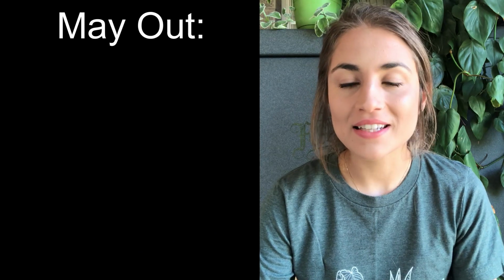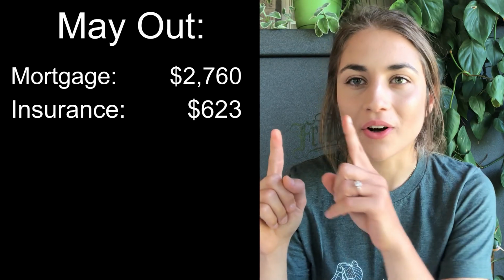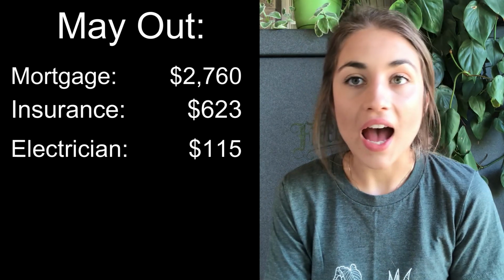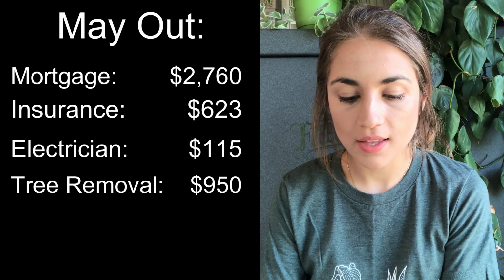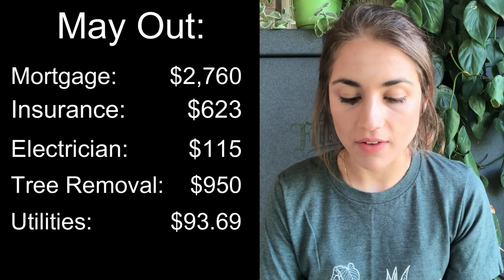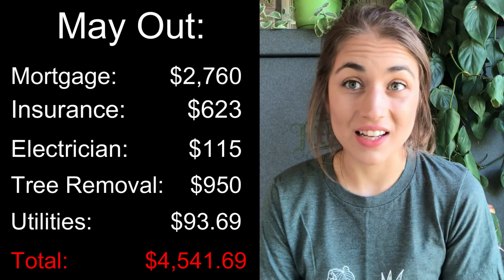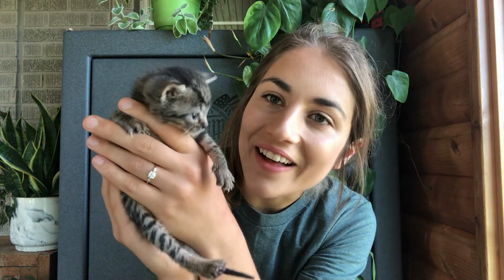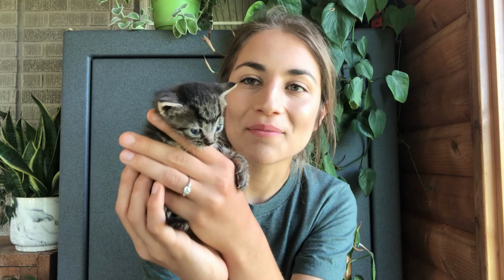Rental Property Income and Expenses - May 2020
I share my expenses for my rental properties each month in detail. Hopefully these videos can help give you an idea of the kind of expenses can expect if you own rental properties.